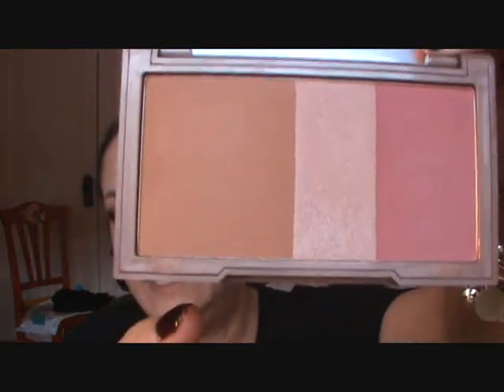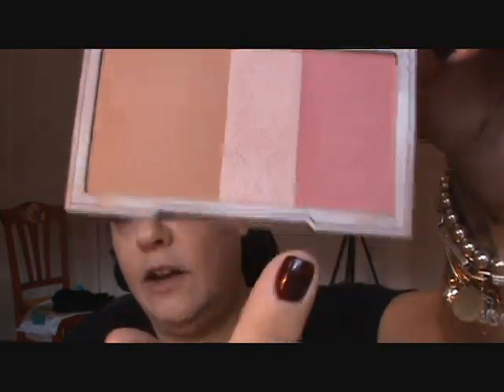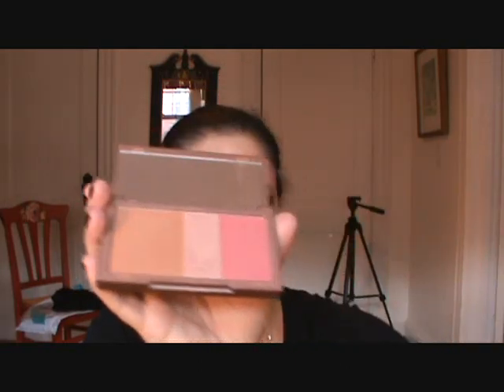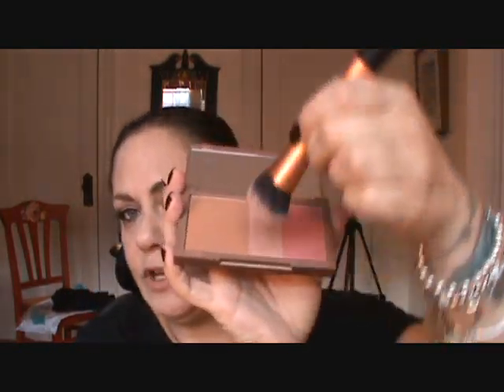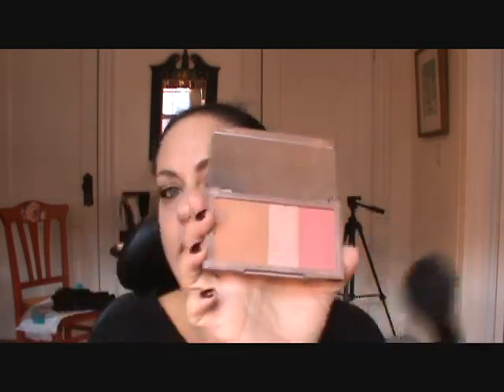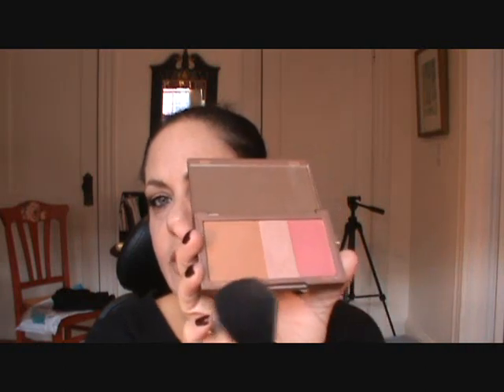APPLICATION: UD Naked Flushed Palette